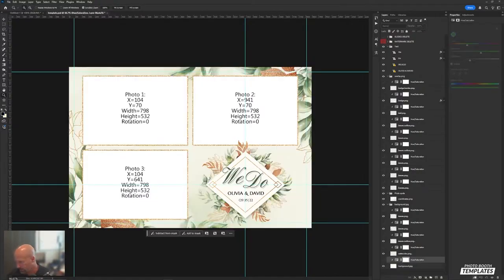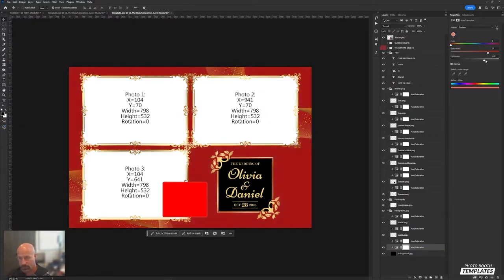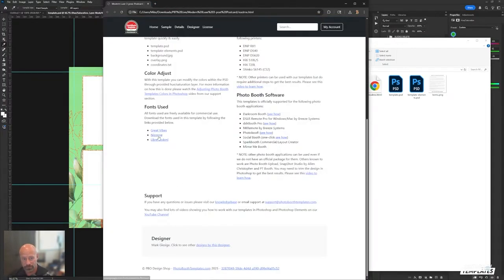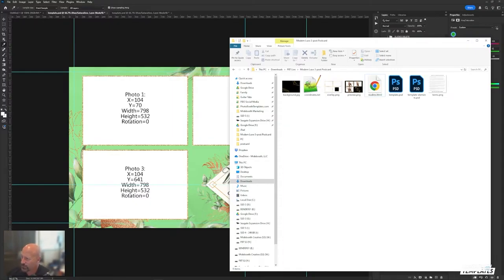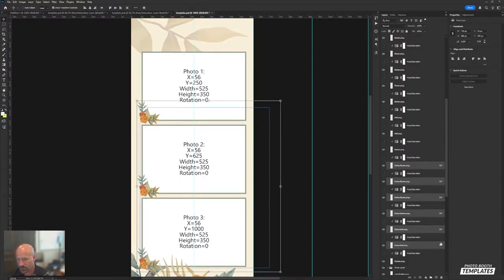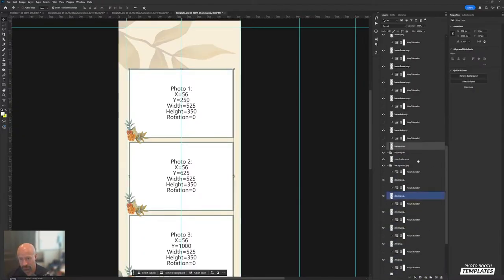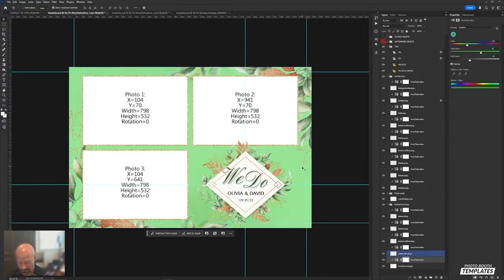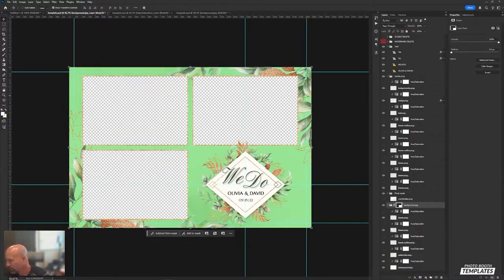Live Photo Booth Template Editing Q&A | Photoshop Tips & Tricks (Sept 25, 2025)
Replay our live Photo Booth Templates Editing Q&A from September 25, 2025! This 39-minute session is packed with Photoshop techniques to help you customize photo booth templates with confidence.

What you’ll learn in this session:

Best software for editing templates (Photoshop CC or Elements)

Color editing with hue/saturation + colorize

Layer management, grouping, and resizing

Exporting PNGs with transparency for overlays

Frame resizing & converting double strip layouts to single strip

Highlights:
00:00 – Intro & session overview
05:30 – Photoshop vs. alternatives (GIMP, Paint.net)
12:40 – Color editing with hue/saturation layers
19:55 – Layer linking & auto-select tips
28:10 – Exporting PNGs with transparency
33:45 – Resizing frames & customizing layouts

Next Steps:
✅ Weekly/bi-weekly Thursday live Q&A sessions coming soon
✅ Canva template editing exploration in future sessions
✅ Bring your own questions and editing challenges to the next live stream!